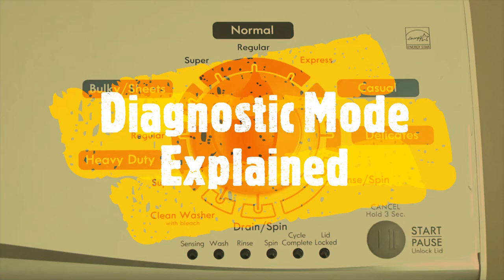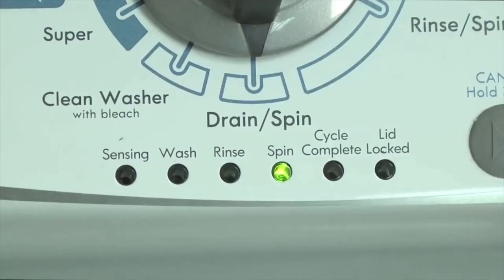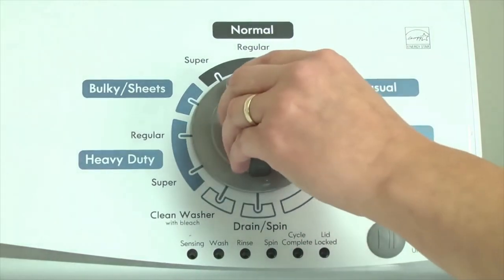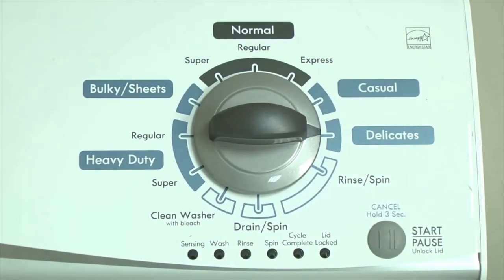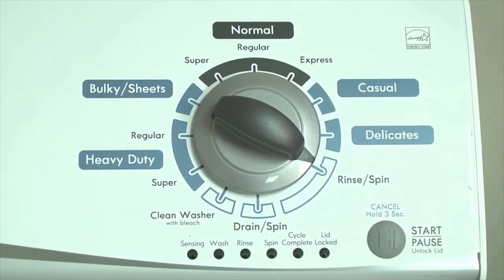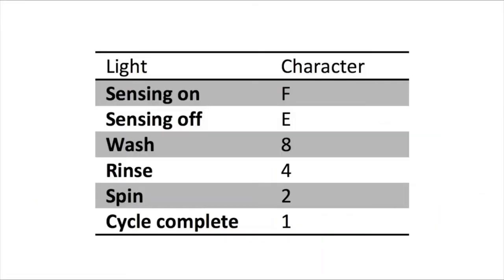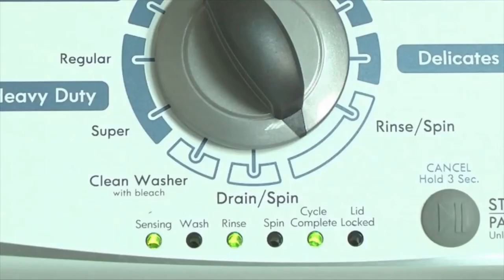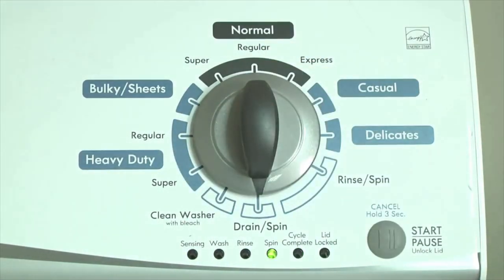How to: Roper Washer Diagnostic Mode (ALL WASHERS)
Learn how to enter, operate, and read your washers diagnostic mode and diagnostic codes. This diagnostic mode and codes are good for any Vertical Modular Washing Machines. How do I know if i have a V.M. Washer? Is there 6 lights in a row under the main control knob of your washer? If so you have a vertical modular washer.